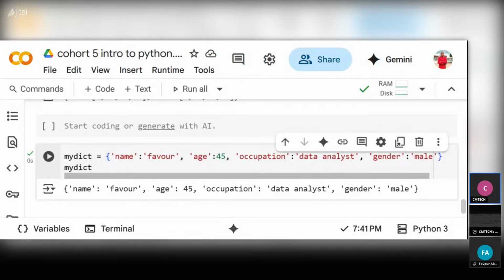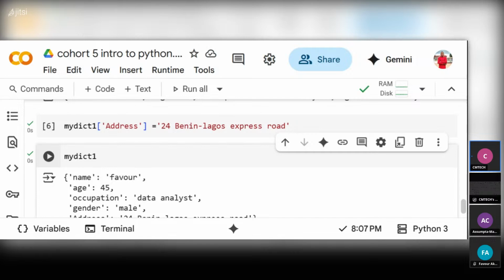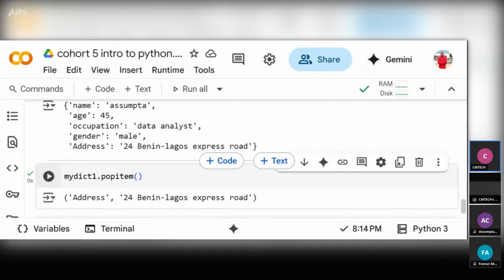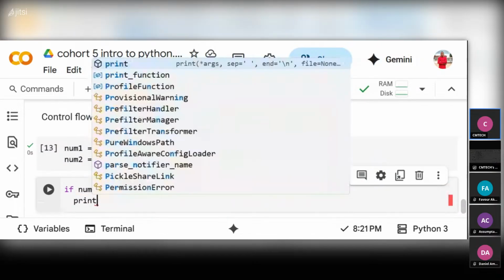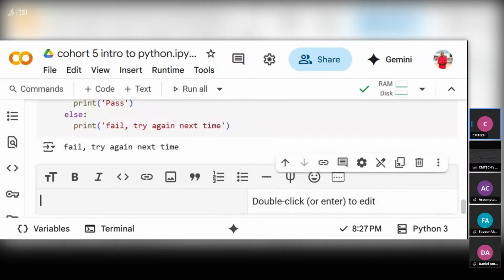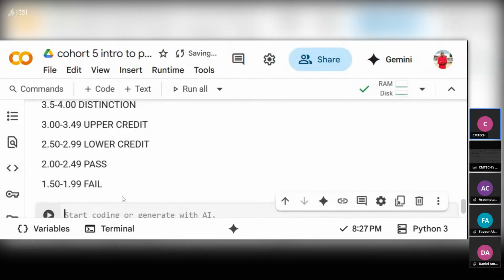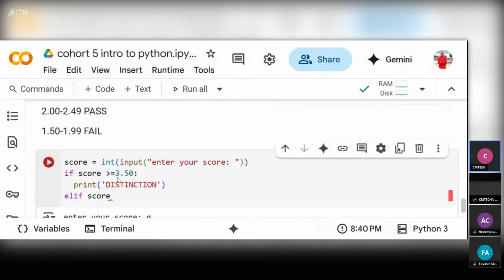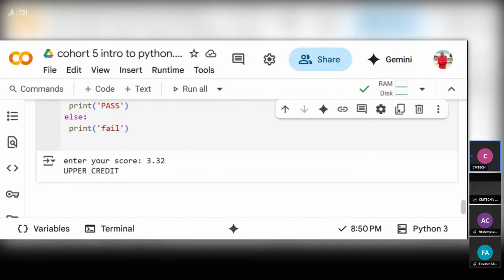CONTINUATION OF DICTIONARY